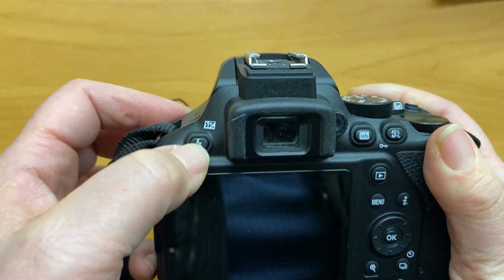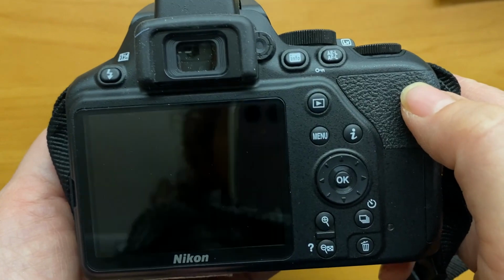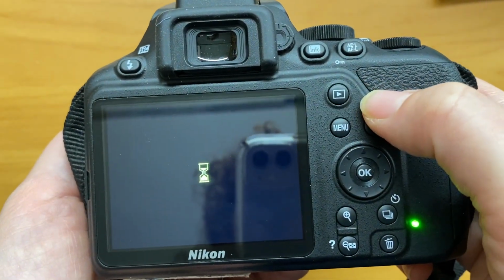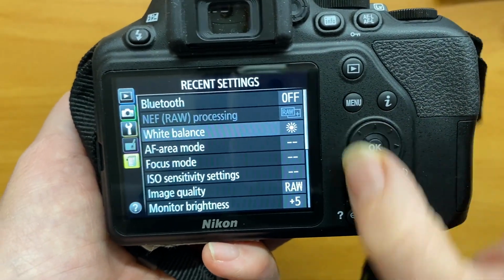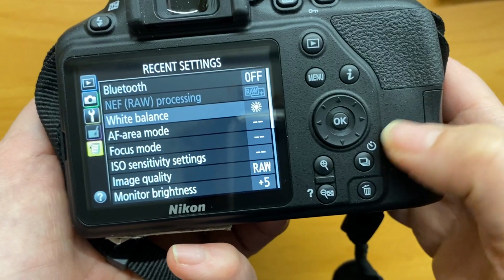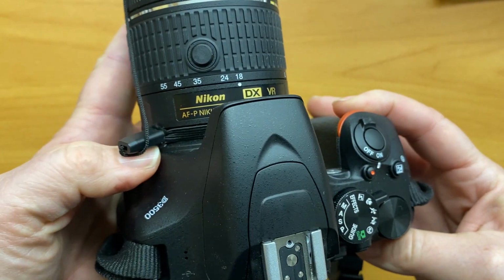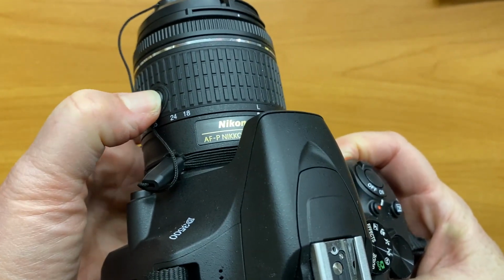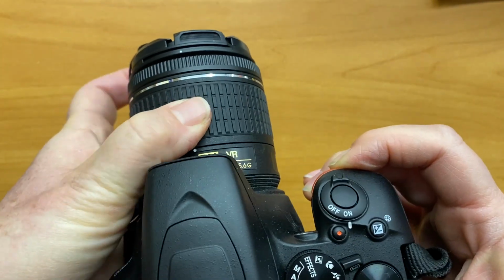D3500 Camera Overview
Nikon D3500 Camera Overview @veroniquemarks933